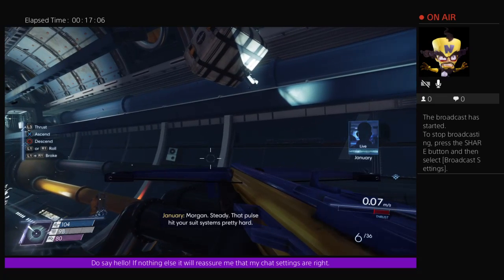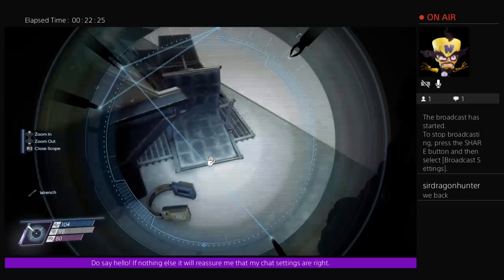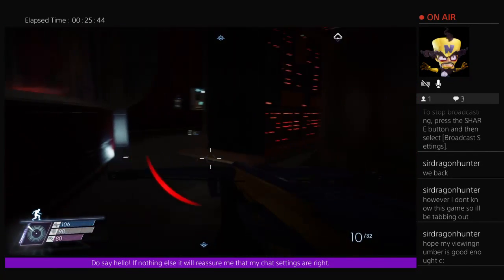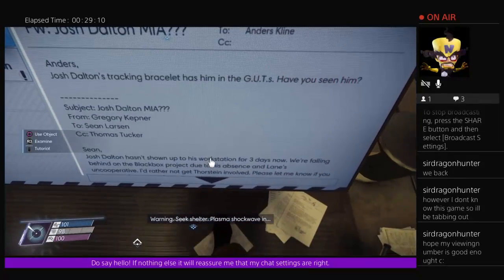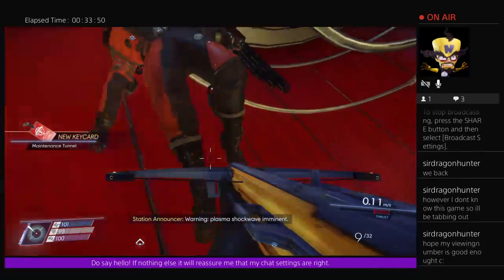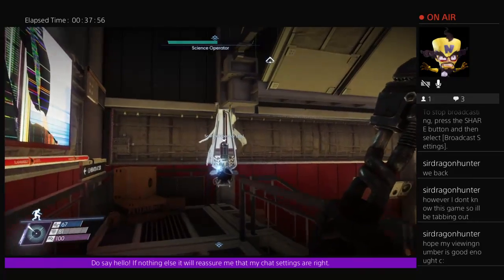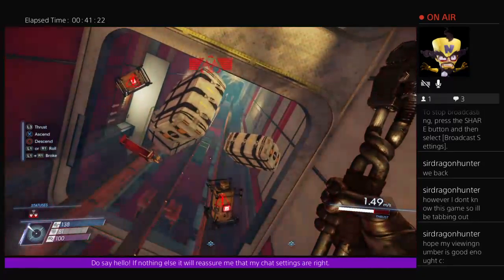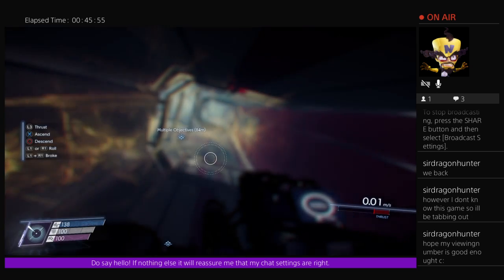Let‘s play Prey - episode 13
In this episode the new enemy, cystoids, chew threw all my gloo ammo, and only then do I find a better way to deal with them!